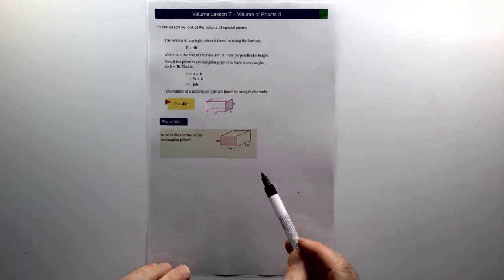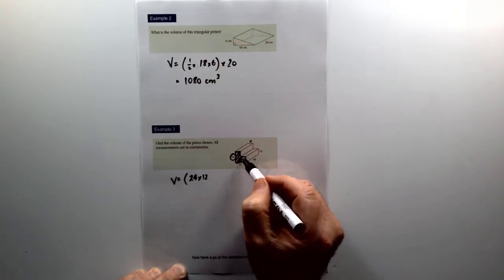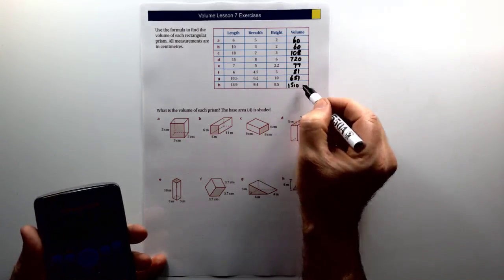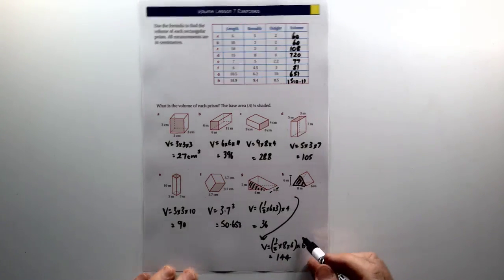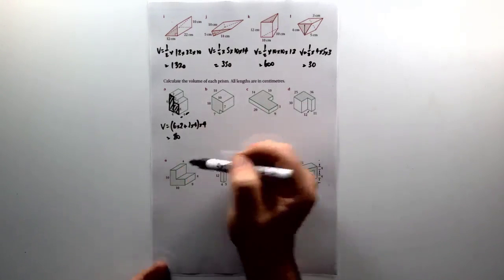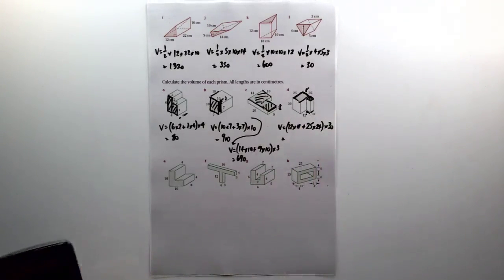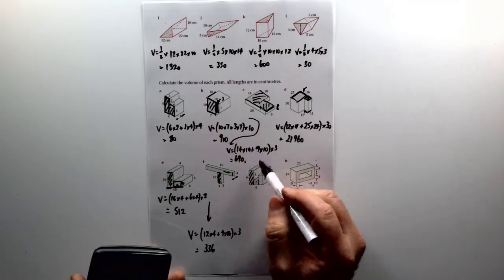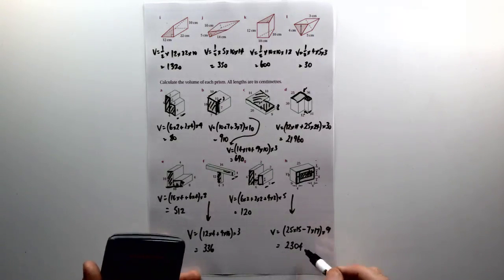10 Maths Volume 7